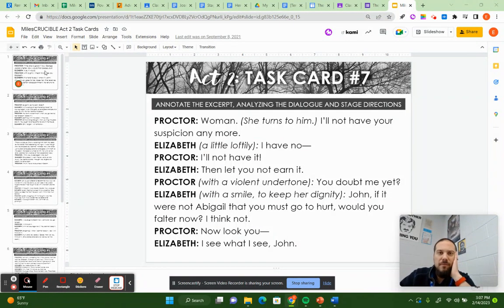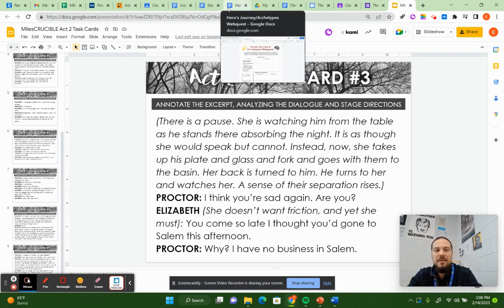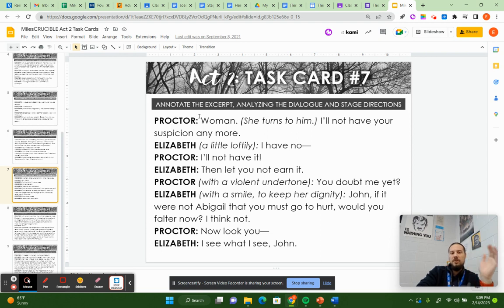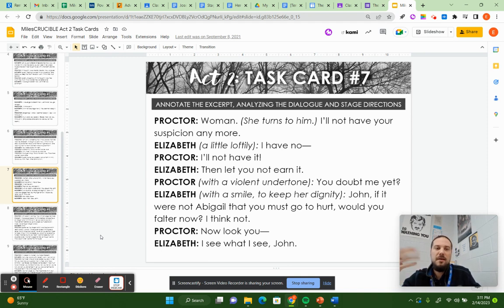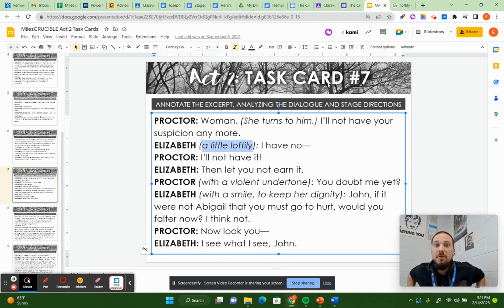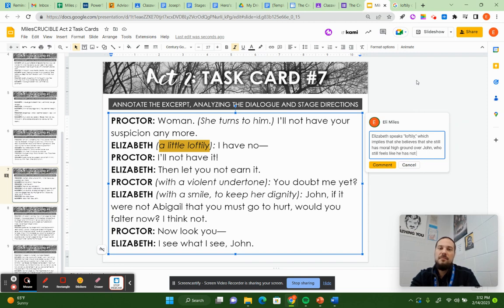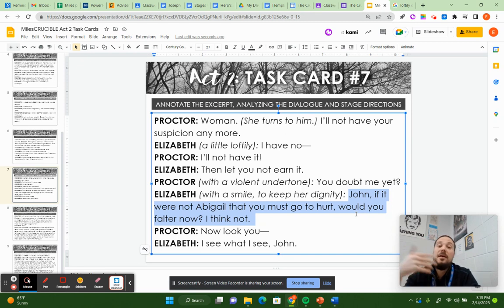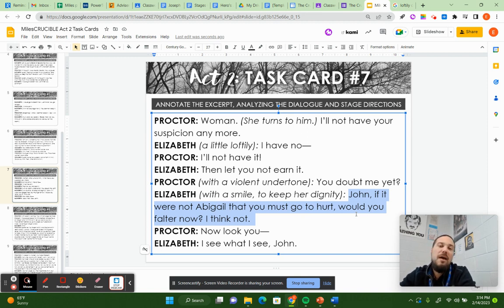American Lit Digital Learning Day